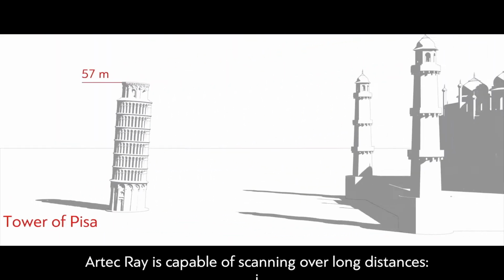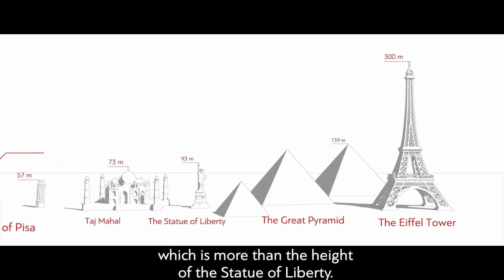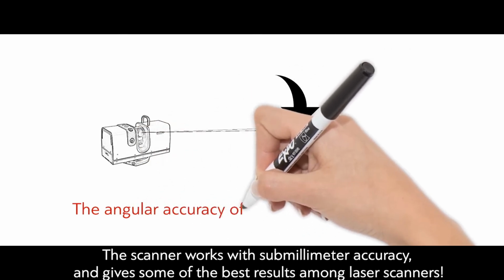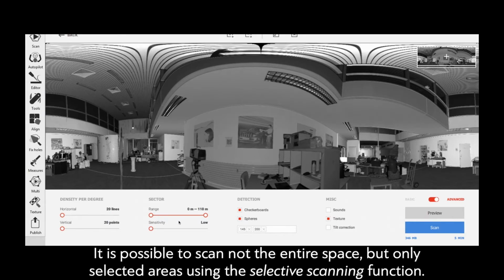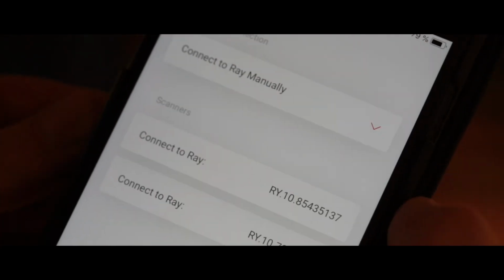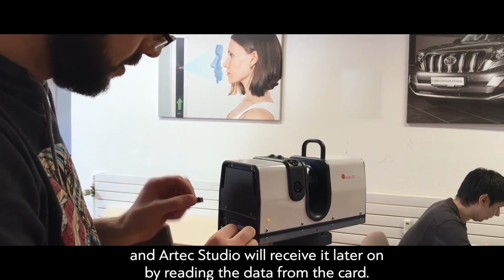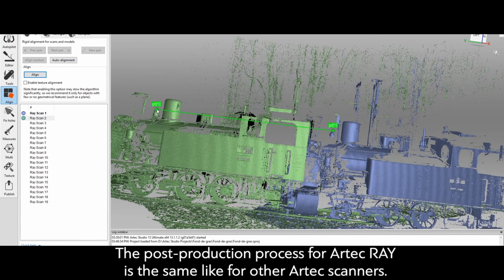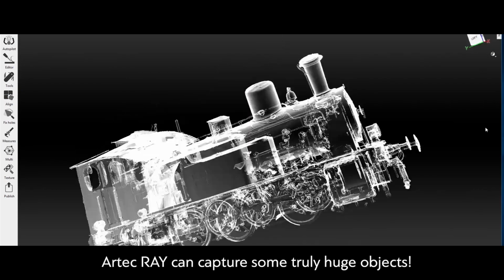Artec Ray 3D Scanner | Laser Design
The Artec Ray is a long-range, terrestrial 3D scanner with laser technology for precise capture of large objects such as wind turbines, ship propellers, airplanes, architecture, construction and more. The Artec Ray scans with submillimeter distance precision and best in class angular accuracy. As a result, 3D data capture is much cleaner than what you’ll find with other 3D laser scanners. The lack of noise speeds up post-processing significantly, making your projects hassle-free.